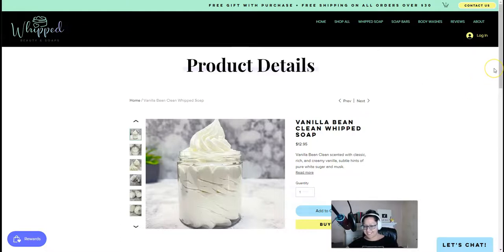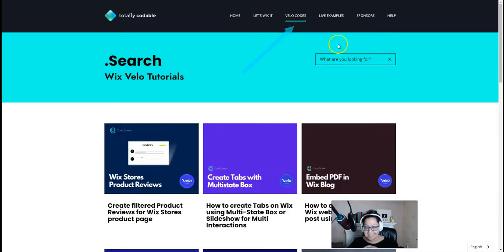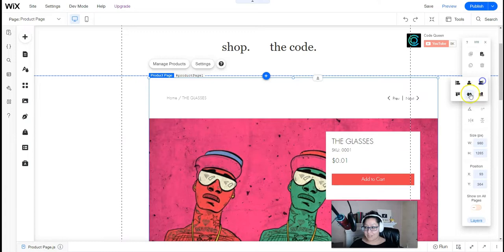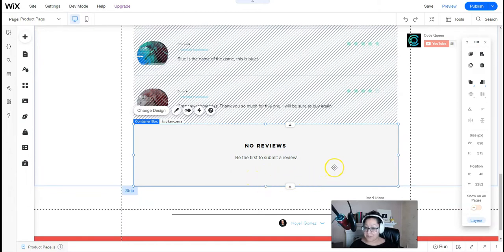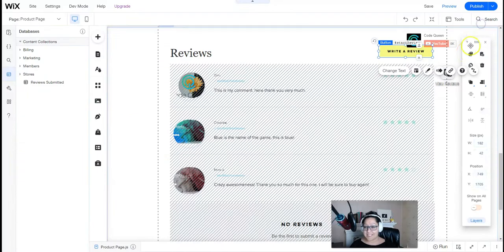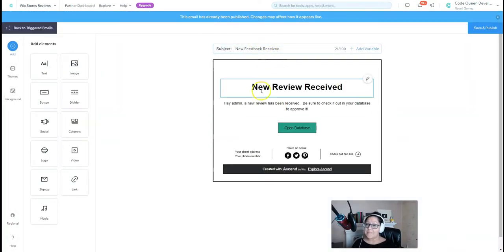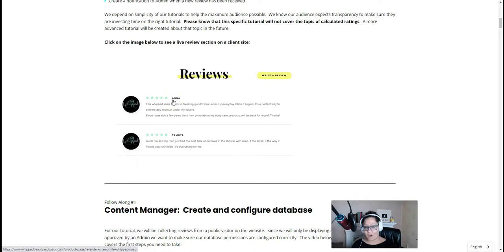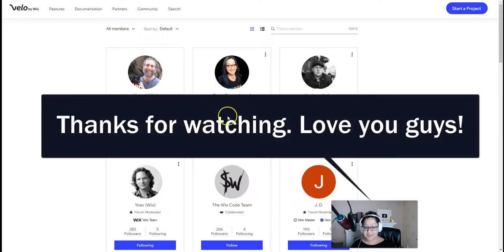Create product reviews for Wix Stores product page - Or display Approved by Admin content Velo 2022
(You can also follow this tutorial if you simply want to learn how to display content on your website that has already been "pre approved" or "verified" by the Admin of the website. Same concept, same code logic.)

Product reviews help clients get a clear idea of the product before purchasing it.  Ratings are an essential part of an online store's branding and marketing.  Consumer reviews are an invaluable source of feedback that help surface issues with products, shed light on new use cases and help improve customer trust and loyalty.

Currently Wix website owners add reviews to their website by :

Creating a dedicated Reviews page for all reviews
Creating a testimonials highlight reel on the home page
Adding a general comments or feedback section on the Wix Stores products page
Installing a 3rd party app from the Wix App Market
Embedding an external 3rd party app found on the web
Custom code a review section the Wix Stores product page

At the end of this tutorial you will learn how to:

Use a repeater on a Wix Stores product page to display collected reviews that have been approved by Admin
Filter reviews to display only relevant reviews for the current product
Create a form in a lightbox to collect reviews and an uploaded image
Create a notification to Admin when a new review has been received

We depend on simplicity of our tutorials to help the maximum audience possible.  We know our audience expects transparency to make sure they are investing time on the right tutorial.  Please know that this specific tutorial will not cover the topic of calculated ratings.  A more advanced tutorial will be created about that topic in the future.